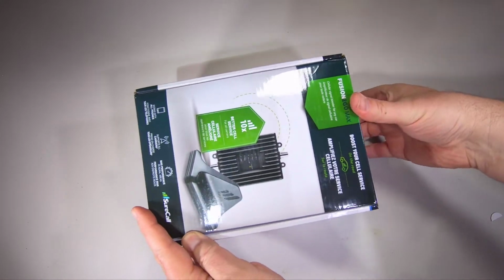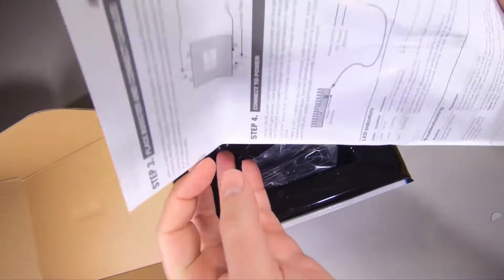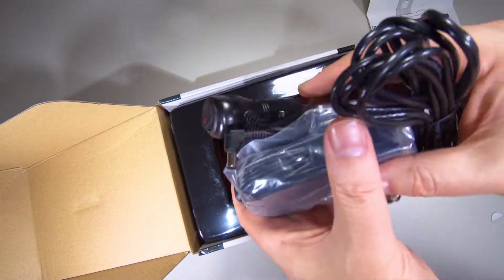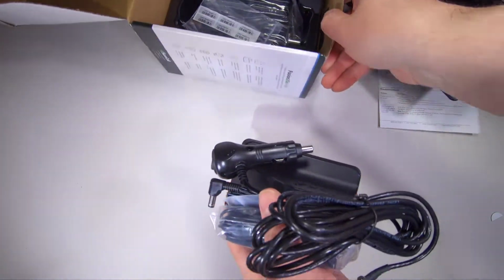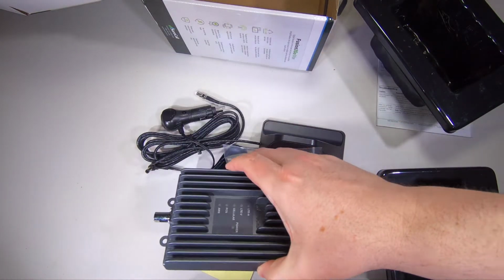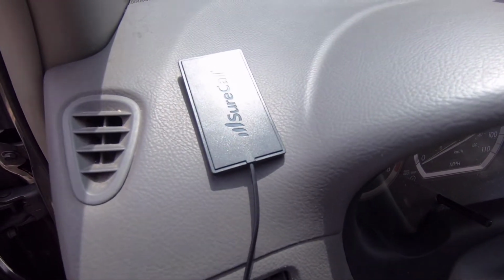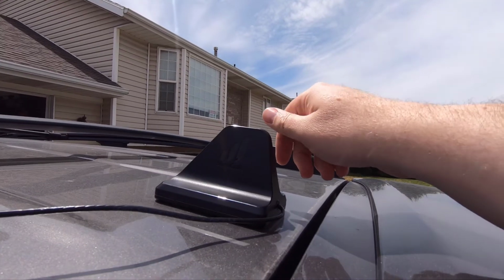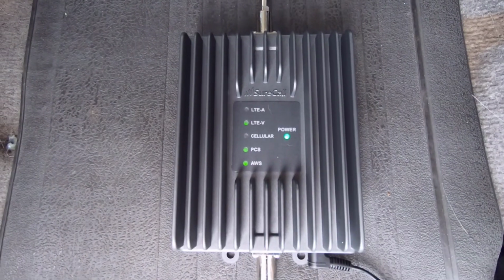SureCall Fusion2Go Max Unboxing Review